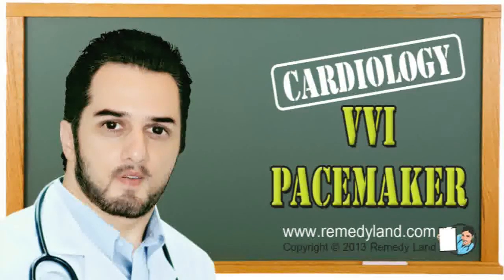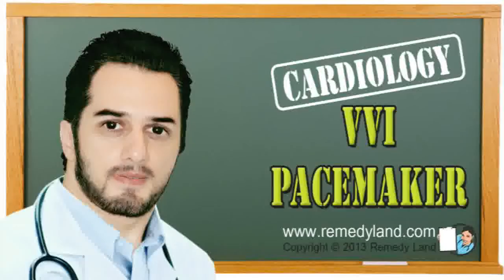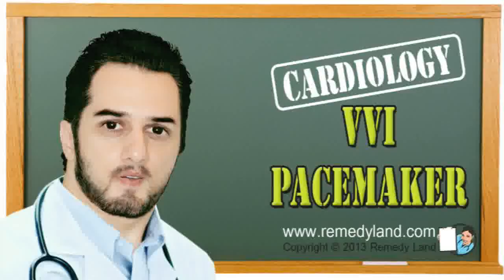VVI pacemaker - the most common type of pacemaker